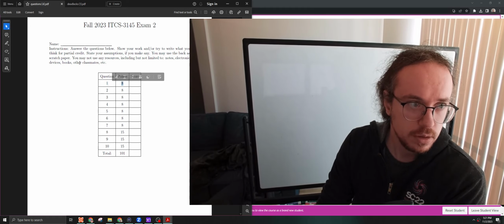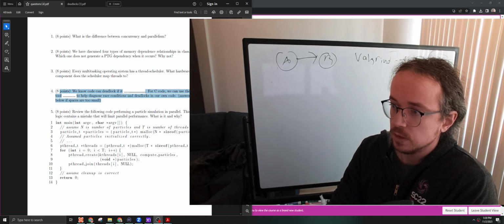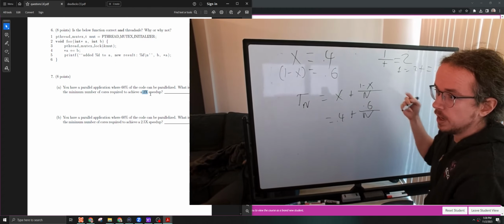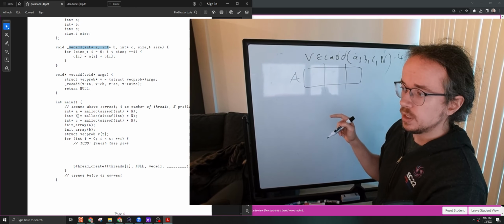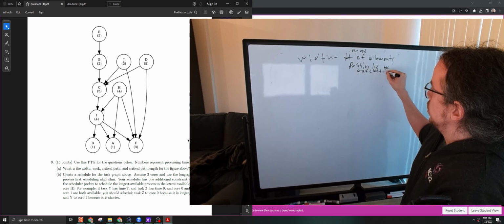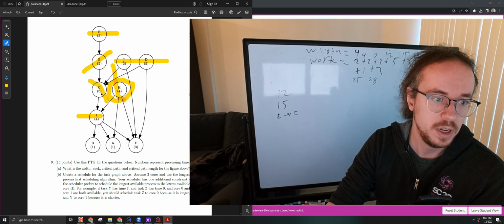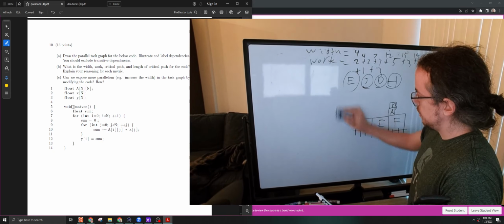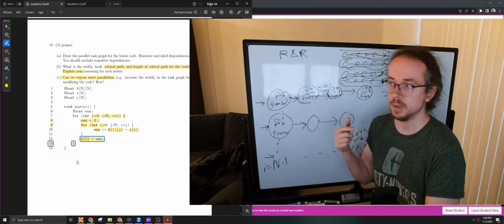ITCS-3145 Fall 2023 Exam 2 Solutions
I walk through the problems in Exam 2 and how they appear in the rest of the course material.